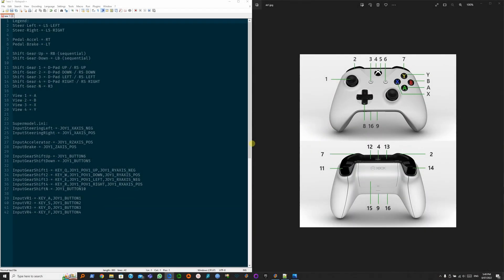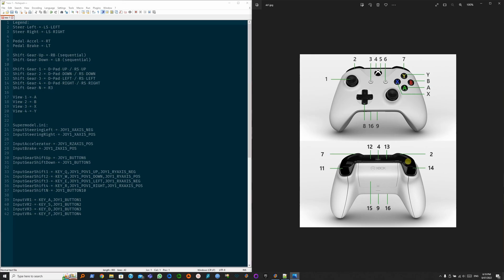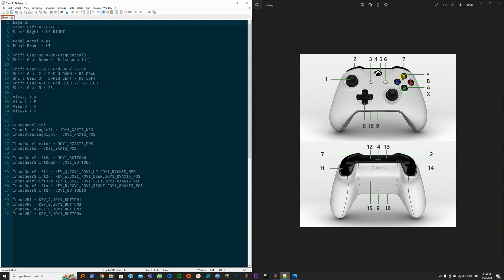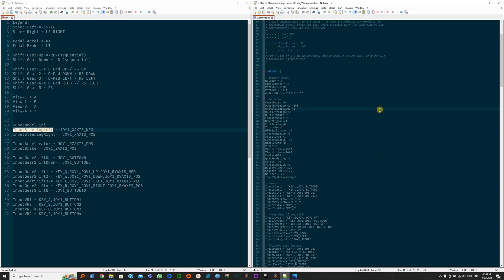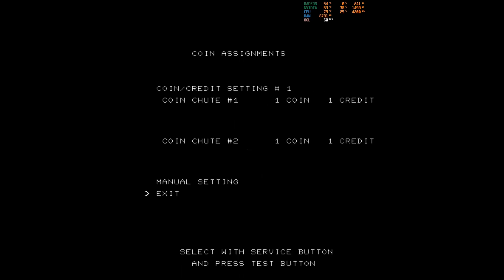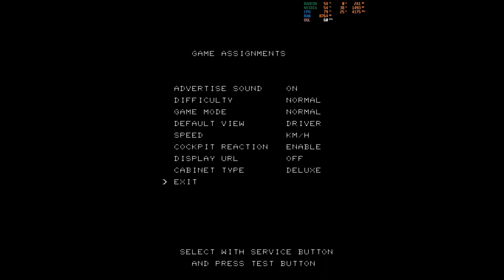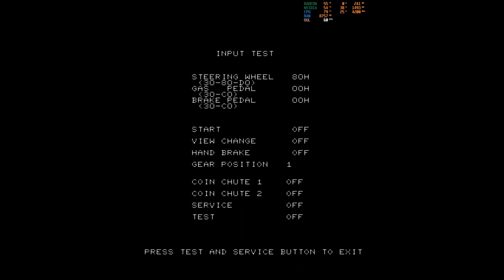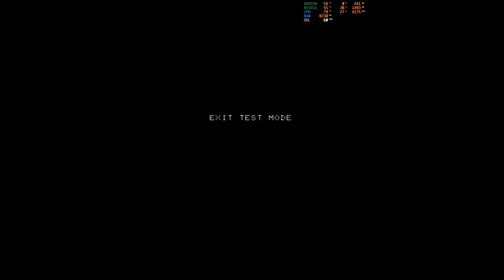Supermodel Tutorial (Sega Model 3) | Xbox One Controller | Sega Rally 2 (Arcade Version)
0:23 - No need to map steer left/right. Use analogue full steering.

Controller ID (JOY1, JOY2) can differ based on how your PC recognises your gamepad. JOY or JOY0 is usually P1 if the emulator uses 0-based index.

Mapping:
Steering = LS
Pedal Accel = RT
Pedal Brake = LT
Shift Gear Up = RB (sequential)
Shift Gear Down = LB (sequential)
Shift Gear 1 = RS UP
Shift Gear 2 = RS DOWN
Shift Gear 3 = RS LEFT
Shift Gear 4 = RS RIGHT
Shift Gear N = R3
View 1 = A
View 2 = B
View 3 = X
View 4 = Y
View Change (single button) = Back
Hand Brake = L3

Supermodel.ini:
InputSteering = JOY_XAXIS
InputAccelerator = JOY_RZAXIS_POS
InputBrake = JOY_ZAXIS_POS
InputGearShiftUp = JOY_BUTTON6
InputGearShiftDown = JOY_BUTTON5
InputGearShift1 = JOY_RYAXIS_NEG
InputGearShift2 = JOY_RYAXIS_POS
InputGearShift3 = JOY_RXAXIS_NEG
InputGearShift4 = JOY_RXAXIS_POS
InputGearShiftN = JOY_BUTTON10
InputVR1 = JOY_BUTTON1
InputVR2 = JOY_BUTTON2
InputVR3 = JOY_BUTTON3
InputVR4 = JOY_BUTTON4
InputViewChange = JOY_BUTTON7
InputHandBrake = JOY_BUTTON9
ForceFeedback = 1
InputSystem = xinput
XInputConstForceThreshold = 30
XInputConstForceMax = 100
XInputVibrateMax = 100

ForceFeedback options have been added to the config to enable rumble for XInput controllers.

Region Unlock:
- Go to Test Mode
- Press Service button (4x short, 2x long, 2x short, 1x long)